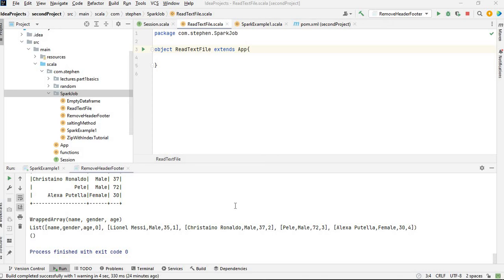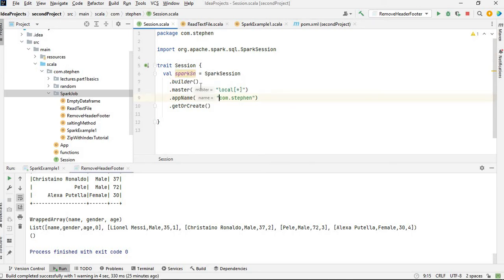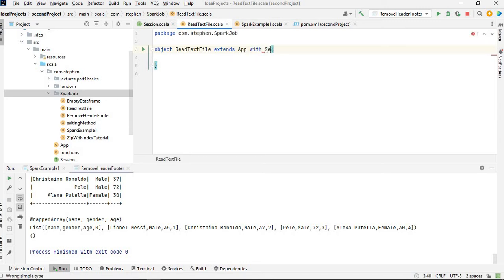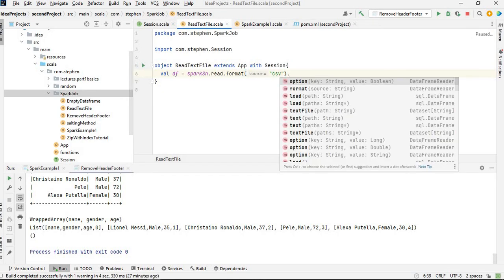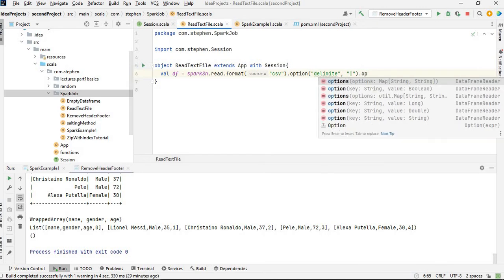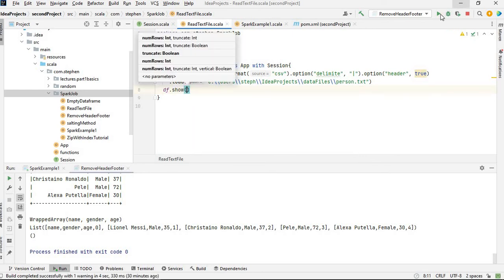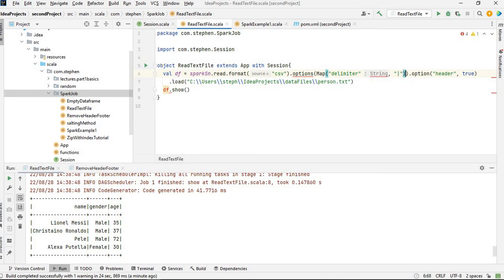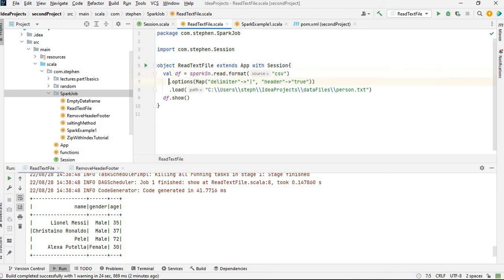Simple Way To Read Text File As A Dataframe In Spark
This video will show you how to read text file as a dataframe. The method used in this video require you to specify the delimiter and header options. You will have to specify the file format as csv when reading even though the actual format is txt.